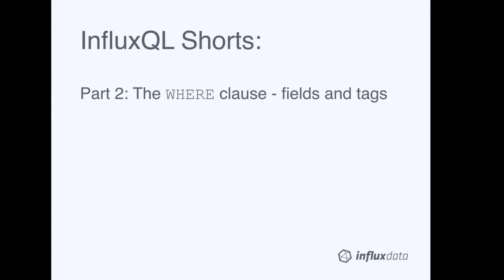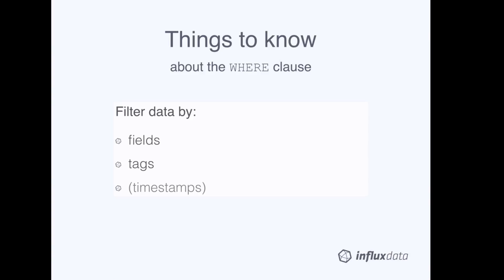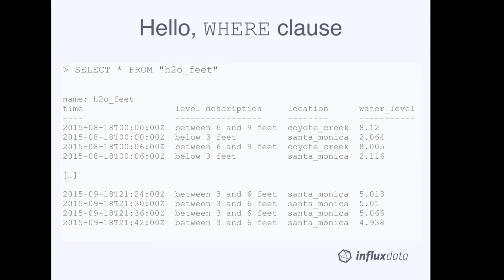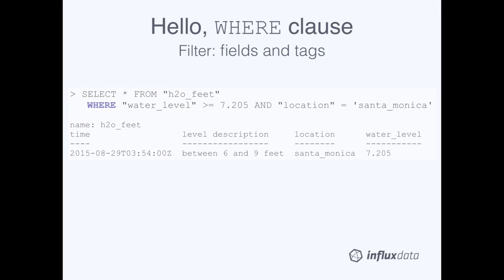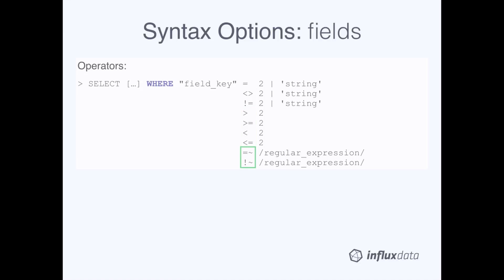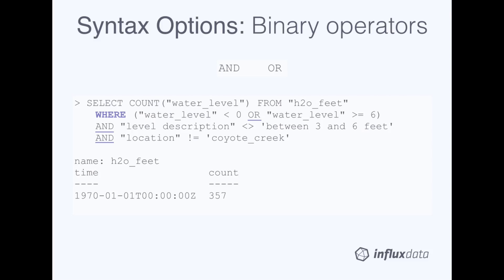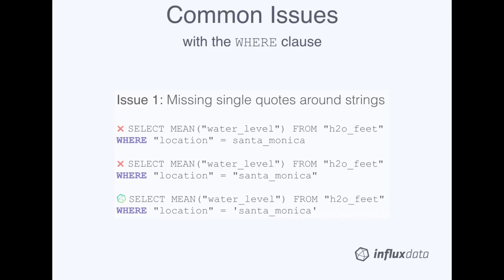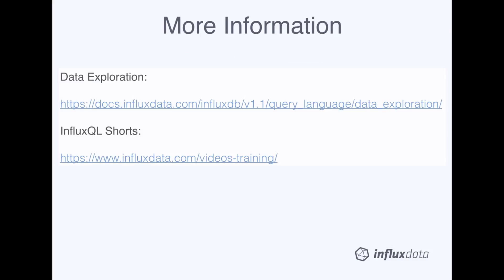InfluxData Shorts: [InfluxQL 2] The "Where" Clause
In this short video, we will introduce the basics of InfluxQL, InfluxData's query langage, focusing on the Where clause.